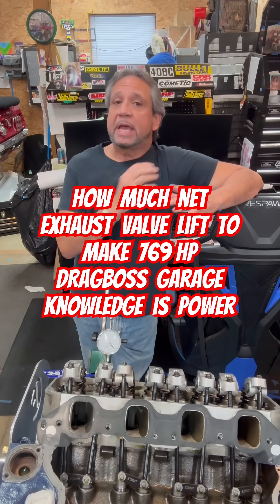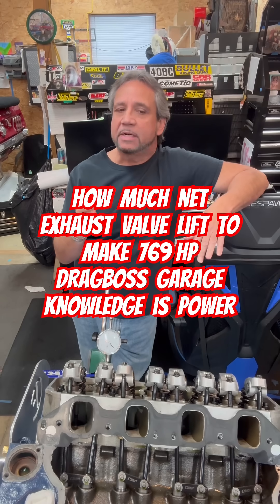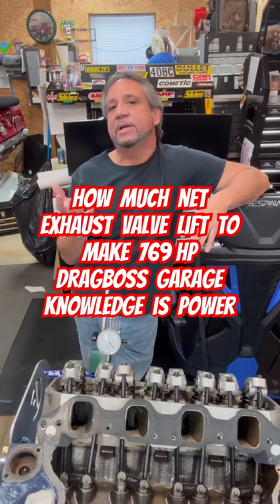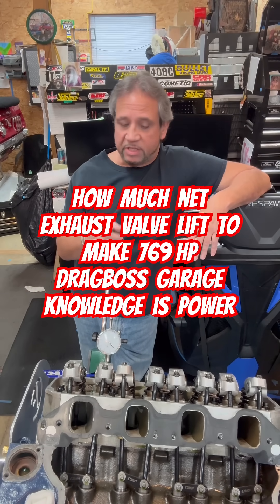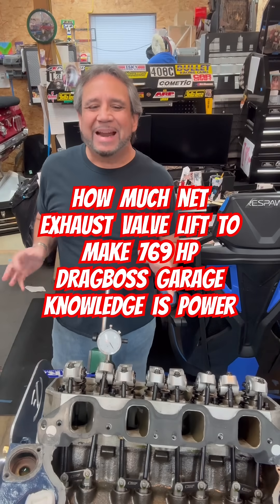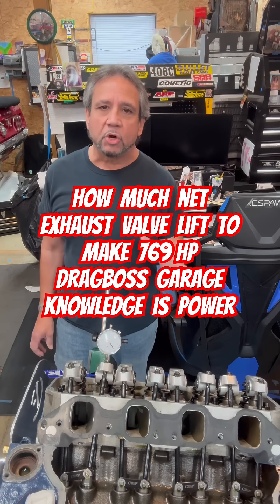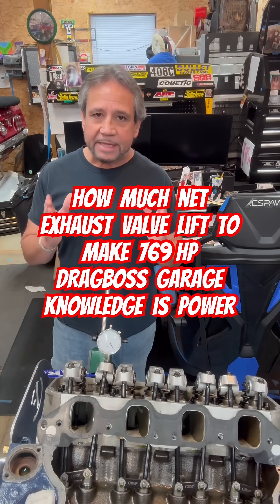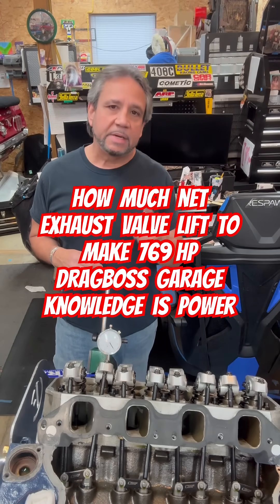How Much Net Exhaust Valve Lift To Make 769hp?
This shows the net Exhaust valve lift on my 409 ci Ford 351 Cleveland, that makes 769 hp with a 4150 carb, with an APD Billet Enforcer 1050 Dominator and 4500 Scott Cook Intake it made 775hp. This demonstrates the losses of lift, through valve train/deflection, heat, friction, rocker arms, rocker arm/ geometry.  The cam has a gross lift of .727, and with lash at .016, it has a calculated lift of .711, at the valve retainer, the net  lift measures actually at retainer .699, a loss of .012, from calculated gross lift. The engine heads flow 252 cfm at .700 of lift. This shows difference between gross and net lift, and HP potential.